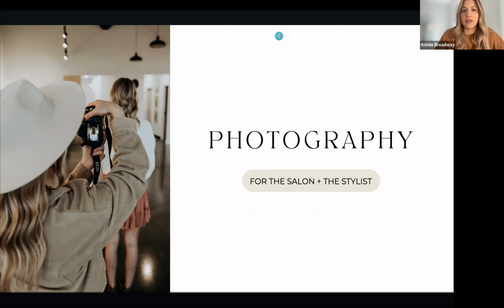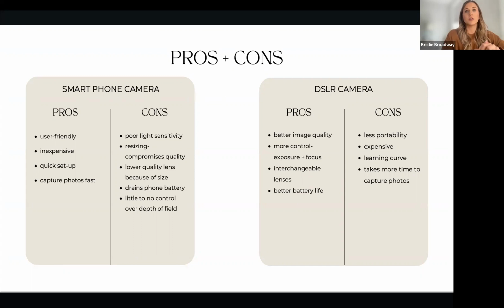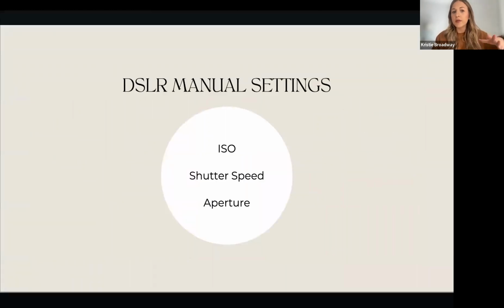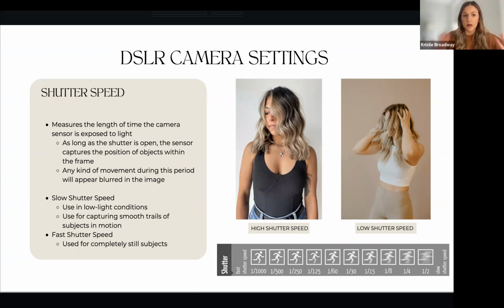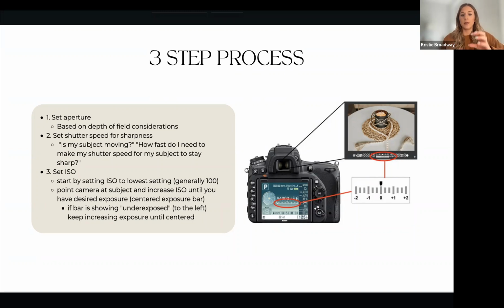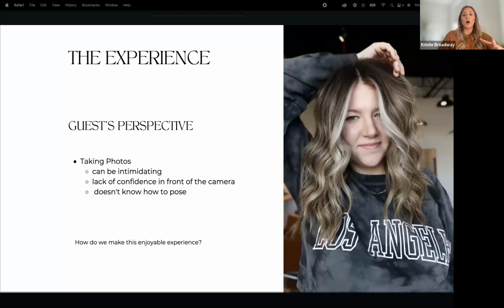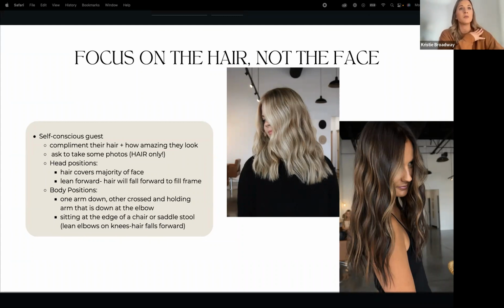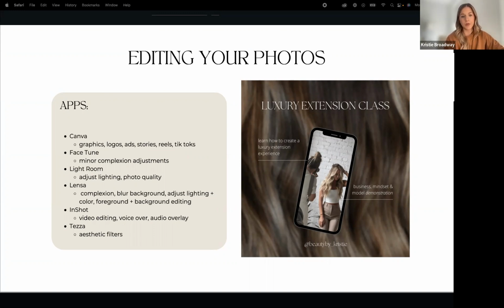How To Improve Your Photography Skills As A Hairstylist (with Guest Educator Kristie Broadway)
GET OUR FREE GUIDES:

Grow your business with our free resources sent straight to your inbox.